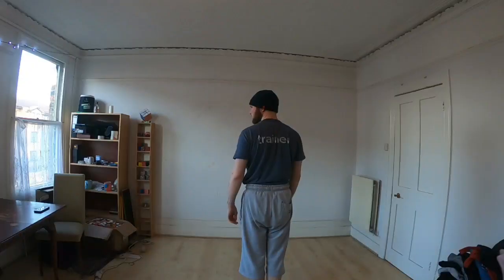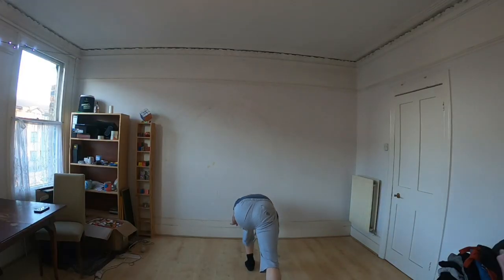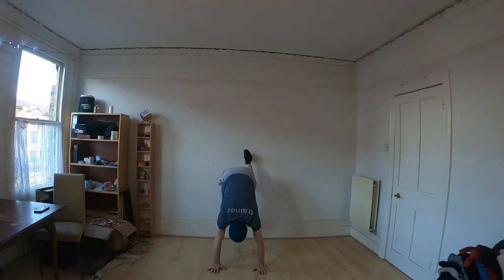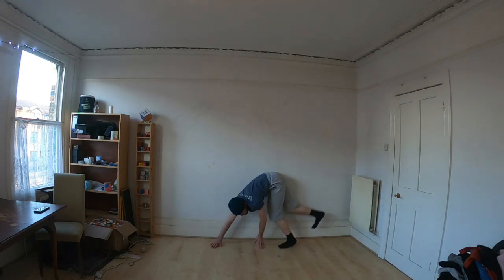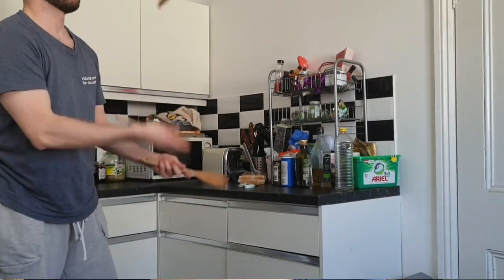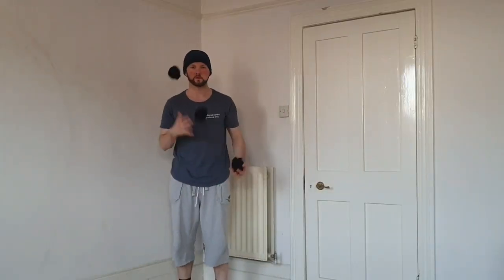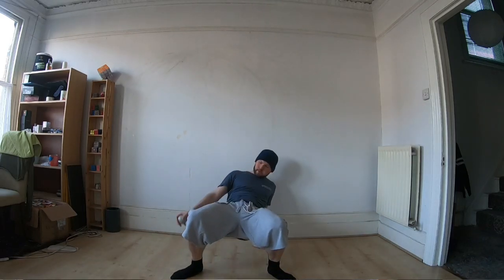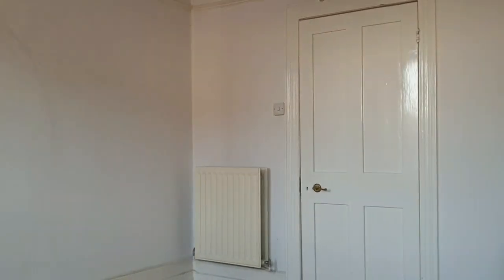Tips for training at home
James gives you safety tips for training at home using everyday places and items.

Always work safely within your own level of physical ability, and assess the space you are exercising in to ensure it is safe and clear of hazards where possible (no sharp corners or breakable objects etc). We also recommend you let someone in your household know that you're about to take part in some online exercises.